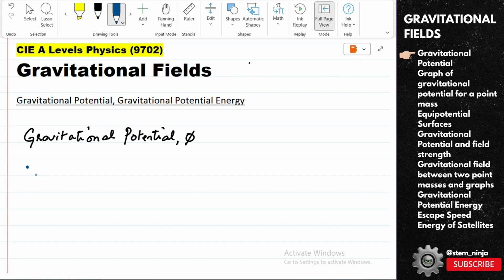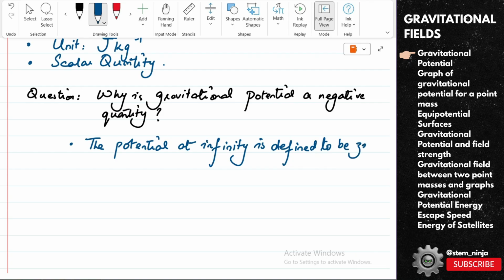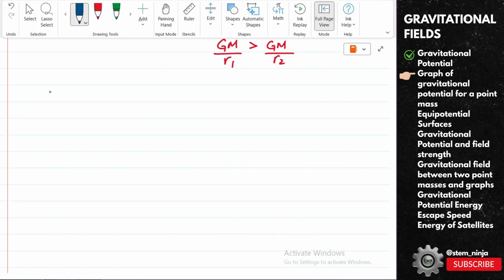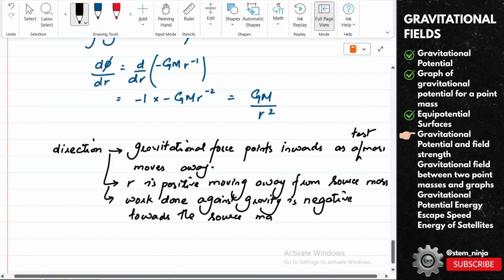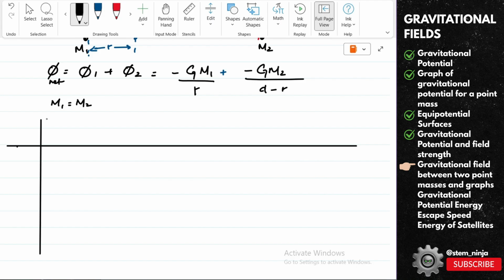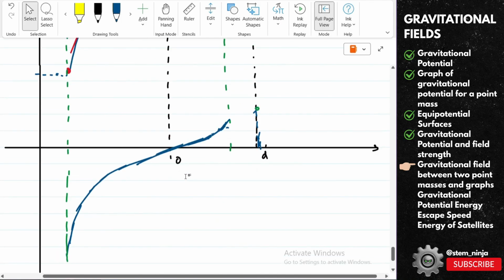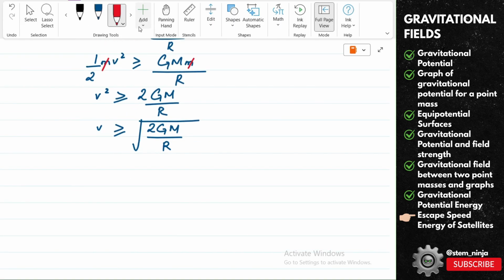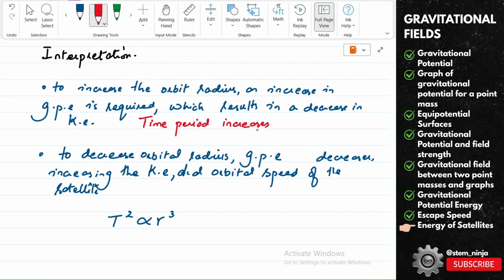Gravitational Fields | Part 3 of 3 | Gravitational Potential & Energy | CAIE A Levels Physics 9702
Welcome to Part 3 of 3 in the Gravitational Fields series!
In this lesson, we complete the topic by exploring gravitational potential, potential–field relationships, gravitational potential energy, escape speed, and the total energy of a satellite in orbit — all with clear explanations and exam-focused reasoning.

This video is perfect for CIE A Level Physics 9702 students preparing for MJ26, and for anyone wanting to strengthen their understanding of gravitational fields.

• Definition of gravitational potential (ϕ) and why it is always negative
• How gravitational potential relates to gravitational field strength (g = −dϕ/dr)
• How to interpret and draw gravitational potential vs distance graphs
• How to calculate gravitational potential energy (GPE) for point masses
• The escape speed derivation using energy conservation
• Total mechanical energy of a satellite and why it’s negative

This is a complete conceptual + mathematical walkthrough to fully prepare you for A Level exam questions on gravitational potential and orbital energy.

• A Level Physics (9702) students
• May/June 2026 exam candidates
• Anyone revising gravitational fields, potentials, and orbital mechanics
• Students aiming for A/A* with strong conceptual clarity and exam technique

I’m Hammad, an engineer and educationist, and the founder of STEM Ninja. I teach Maths and Physics for IGCSE, O Levels, and A Levels — offering both one-on-one coaching and small group sessions with a proven track record of A/A* results.

00:00 Introduction
00:30 Gravitational Potential
12:57 Graph of Gravitational Potential for a point mass
19:18 Equipotential surfaces
22:36 Gravitational Potential and Gravitational Field Strength
33:28 Gravitational Potential between two point masses and graphs
43:49 Gravitational Potential Energy
48:15 Escape Speed
53:33 Energy of Satellites

Collins Cambridge International AS & A Level Physics Student's Book
Cambridge International AS & A Level Physics Coursebook with Digital Access (2 Years) 3ed
Cambridge International AS & A Level Physics Student's Book 3rd edition (Hodder Education)